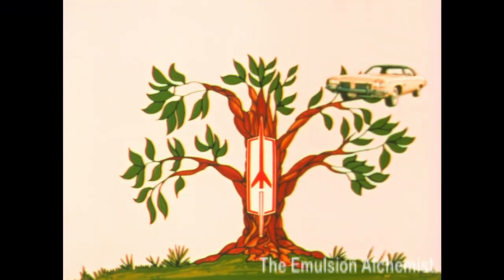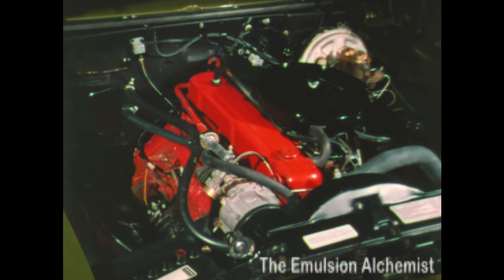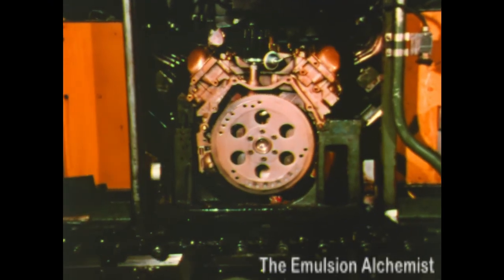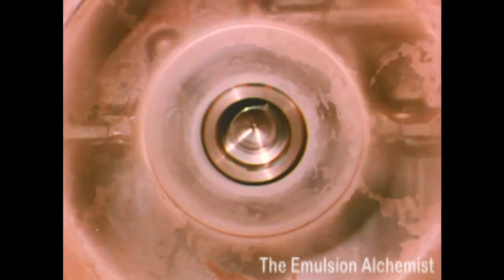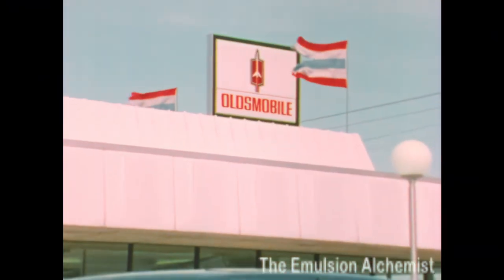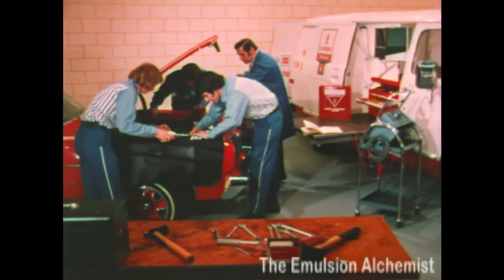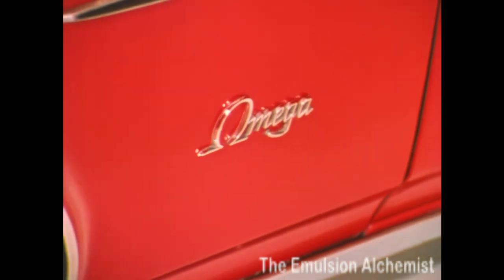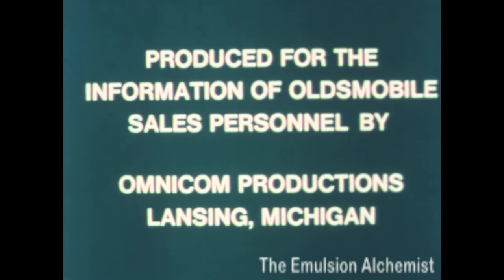1973 Oldsmobile Omega Dealership Promotional Sales Training Film ( Restored )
This 1973 Oldsmobile promotional film, titled " Omega A New Branch on The Family Tree ", was sent to the Oldsmobile car dealerships to be used as an in-house Sales and customer training film. This film highlights technical aspects and features of the new model year. At 1:58 you can see a great demonstration of how not to shift your transmission.
  If you look up a different film I posted, titled "1974 Chevy Selling Monte Carlo ", you can see a rare glimpse of the film cartridge viewer that was used at the dealership where the customers and personnel were to view these films. The machine was made by Technicolor and called the " Chevrolet Mini Theater System "

This film came from my personal collection. This film was not downloaded from any website and is not reused content. This restoration is my work. The restoration process started with removing the super8 film from the Technicolor Cartridge. After removal the film was cleaned, repaired, and spooled onto a standard film reel. This film had many scratches and dust marks along with fair amount of color fade. The scanning to digital process and basic color correction was performed on the Lasergraphics Scanstation motion picture film scanner system in 2k resolution. Excess film grain noise was removed and the images upscaled to 4K resolution utilizing Topaz AI software. Then in 4K, extensive color restoration was performed in Davinci Resolve. Scratches and dust marks along with advanced noise removal was performed using NeatVideo. Then a second and final color restoration and image stabilization was performed in DaVinci Resolve. Finally, the film was downscaled back to 2k for uploading to YouTube. As I work on these films, I try to improve the process as I go along.